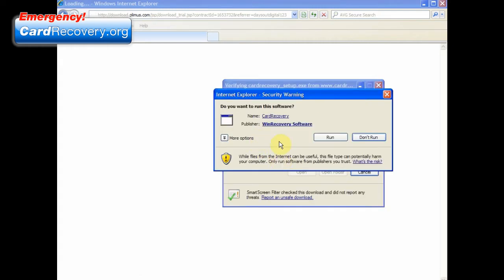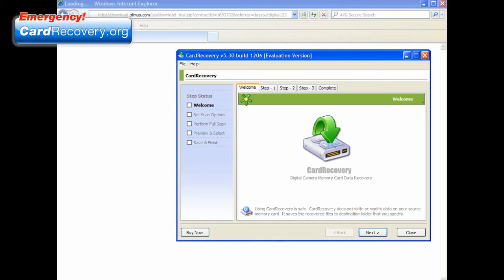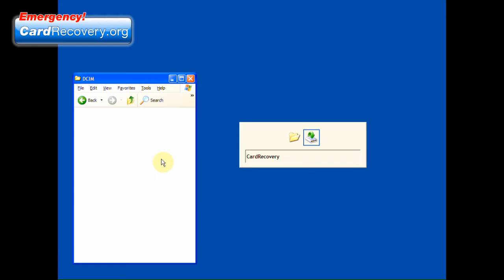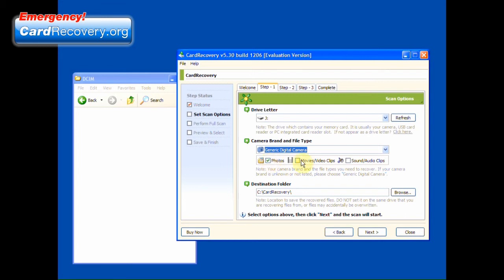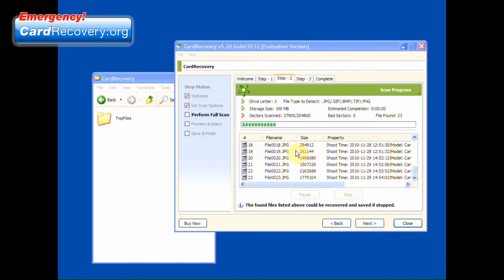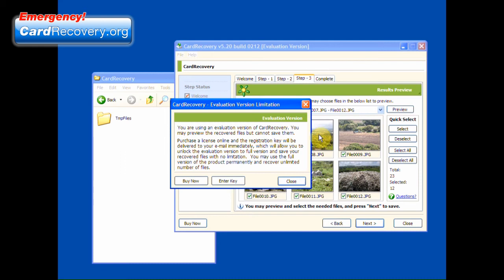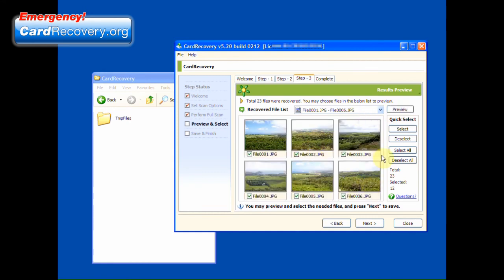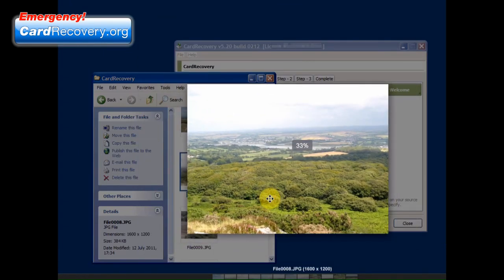Rescue Deleted Items & SD Card Recovery after Format Memory Card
DON'T PANIC!
Have you deleted sentimental photos from your camera, or maybe even formatted the card?

All is not lost - simply follow this demonstration to learn how to get your photographs back.

sd card recovery,
memory card recovery,
card recovery,
memory card recovery software,
memory card data recovery,
memory card data recovery software,
recover sd card,
cd card recovery,
recover memory card,
sd card data recovery,
sd card recovery software